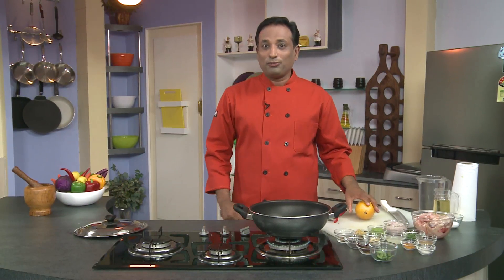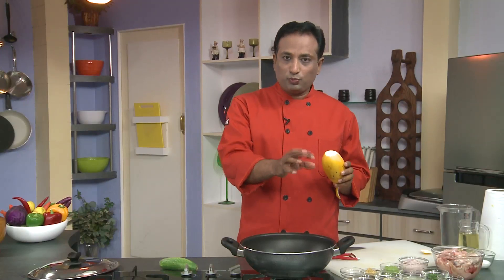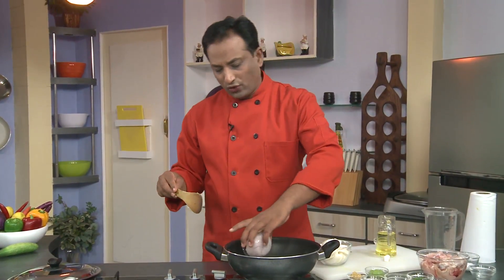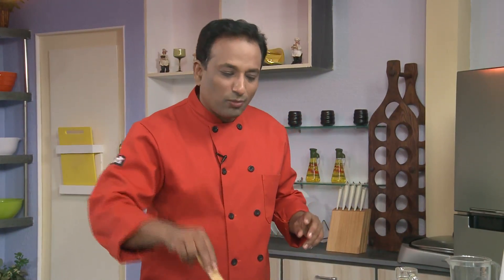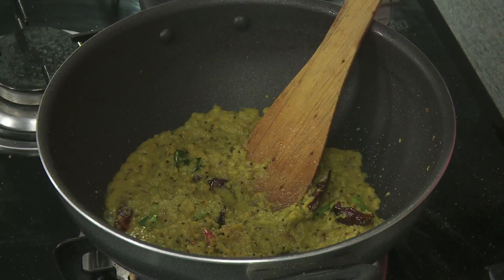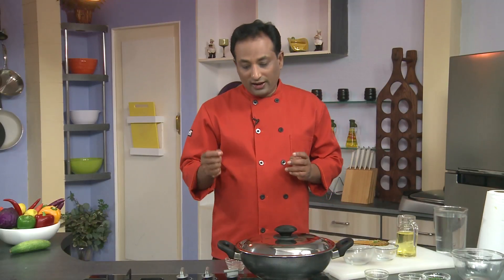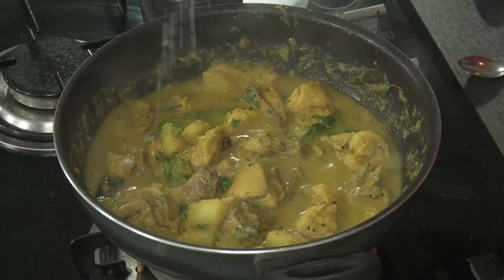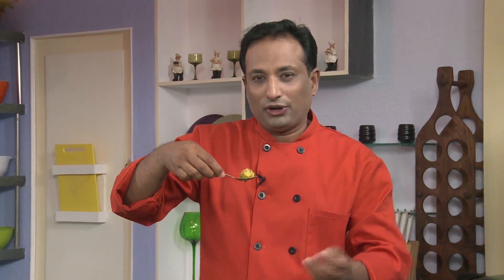Chicken Dosakaya - VahChef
Chicken Dosakaya is a classic dish with unique taste. Generally Dosakaya mutton is a very popular dish from the Andhra cuisine where dosakaya or the yellow cucumber is cooked with lamb meat (mutton) which is a very traditional and appetizing dish. The dosakaya or yellow cucumber cooked along with chicken and spices is simply irresistible in its taste.

Ingredients:
Ingredient Measure Units
Chicken     500 g.
Yellow cucumber 1 big
Red Chili            3 Number
Chili Paste      1 tbsp
Coriander 1/2 bunch

Directions -- Method:
1. Heat oil in a pan add mustard seeds when mustard seeds splutter and cumin seeds, red Chili, curry leaves  sauté it and add onion Paste, salt, cook this till slightly change the color.
2. Then add ginger garlic Paste, turmeric, cook this till raw flavor is gone, add  Chili Paste, coriander powder and add some water mix it well and add chicken pieces, yellow cucumber mix this and put the lid on and let it cook for 25 to 30 minutes.
3. Finally add lemon juice, chopped coriander.
4. Serve with pulkas, naan, roti and rice.